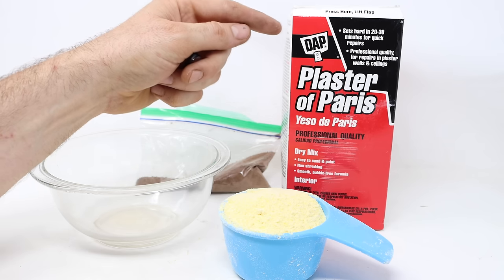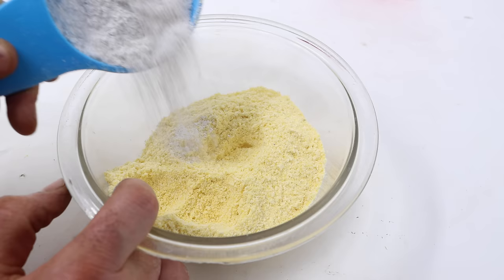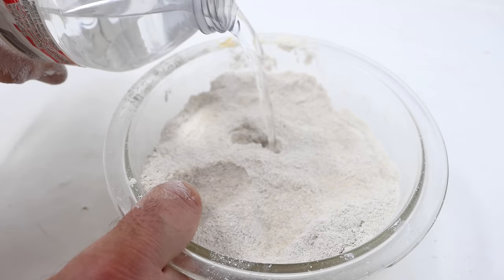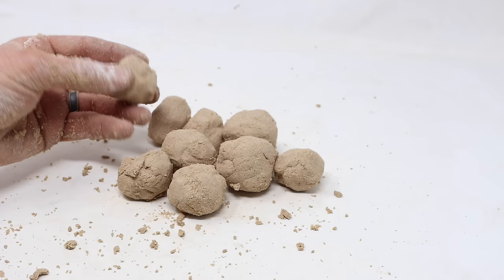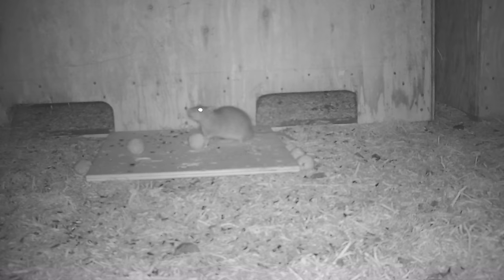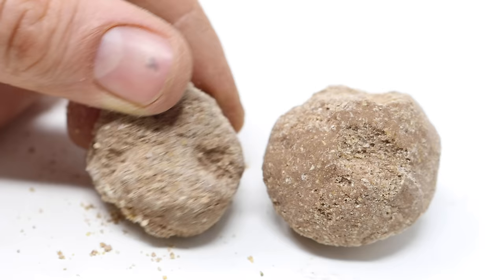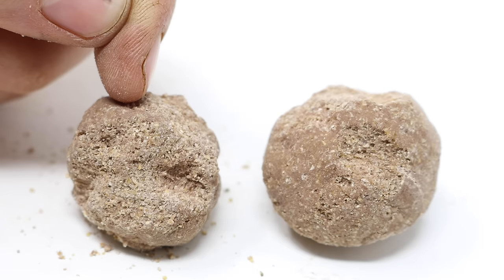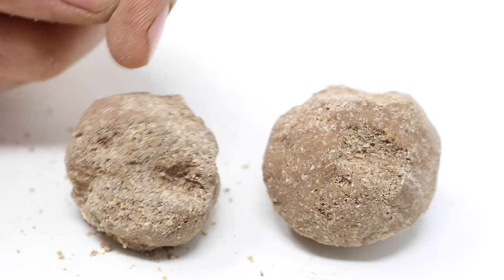Does This Homemade Rat Poison Work? Plaster Of Paris "Rat Balls". MousetrapMonday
In this video we test out a homemade rat poison recipe that uses plaster of Paris and Corn Meal. The question is does it actually work?